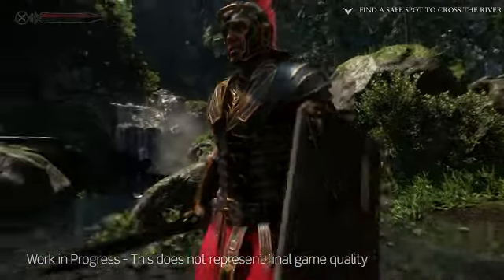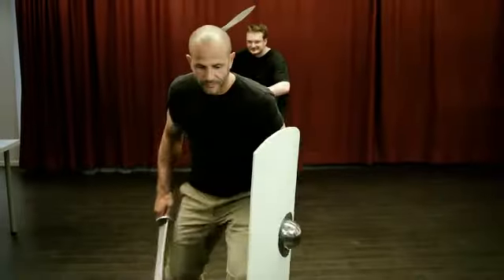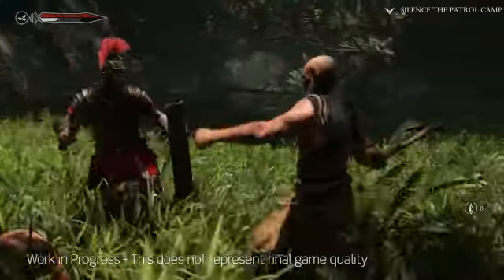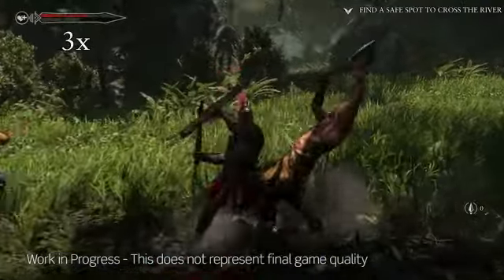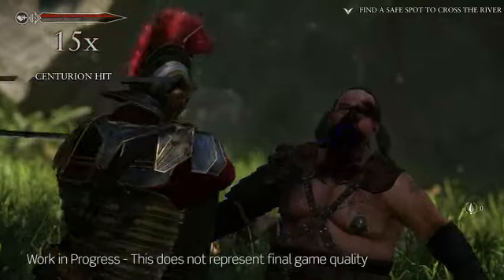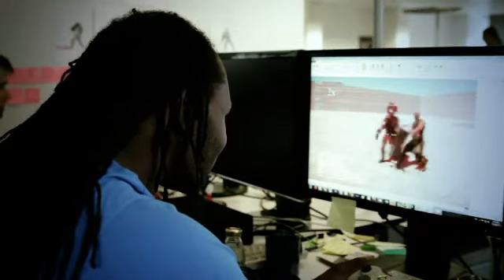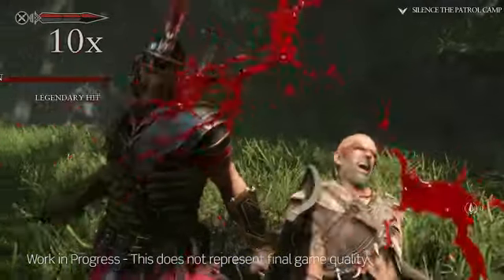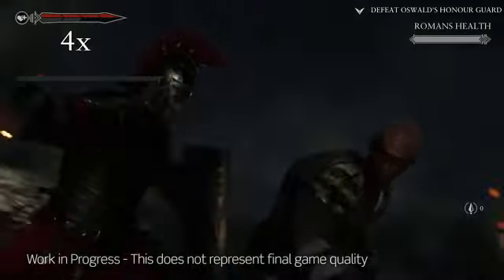Ryse Son of Rome Combat ViDoc